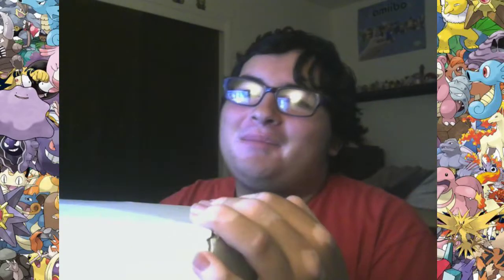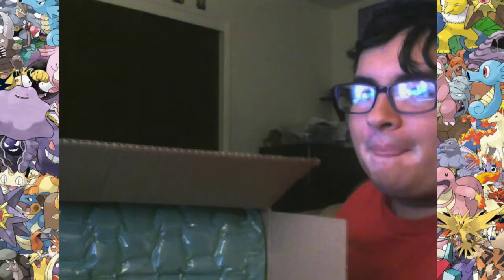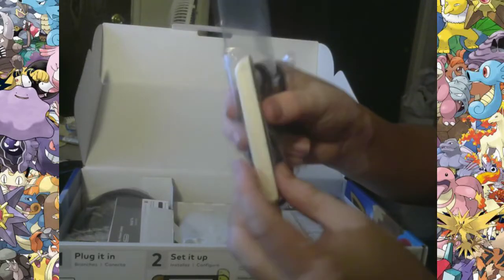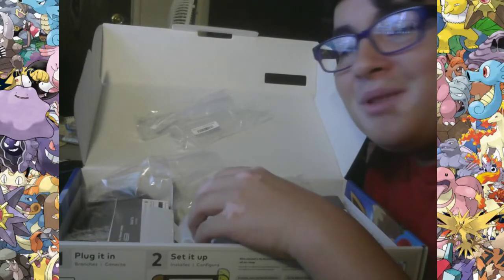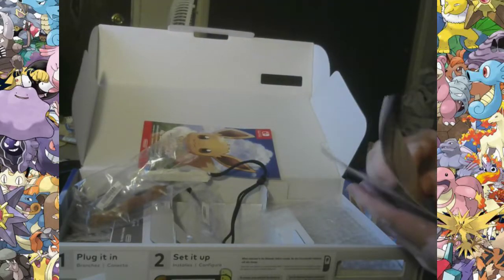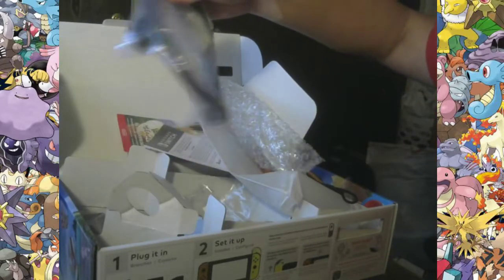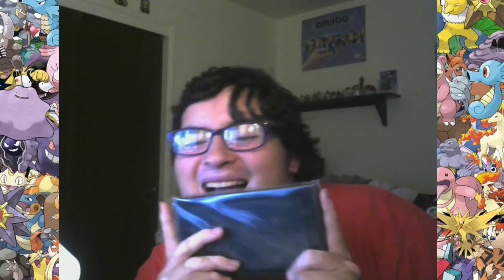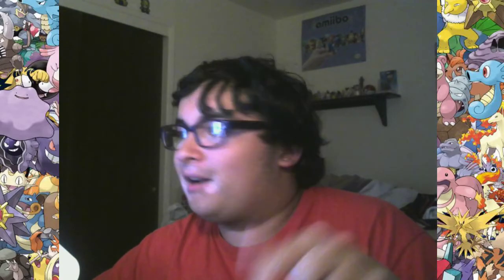[ALPHARAD GIVEAWAY WINNER] Unboxing the Pokemon Let's Go Eevee! Switch Bundle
Channels:
Daddy Alpharad: